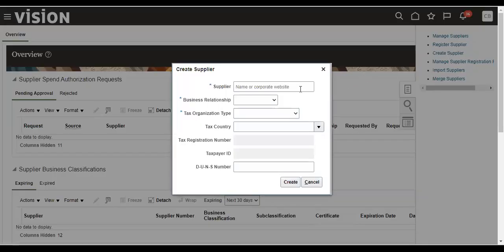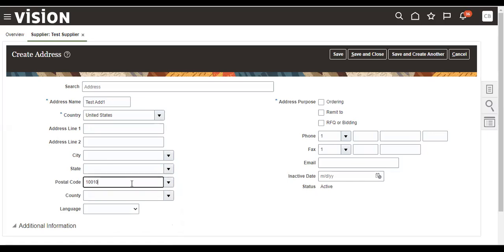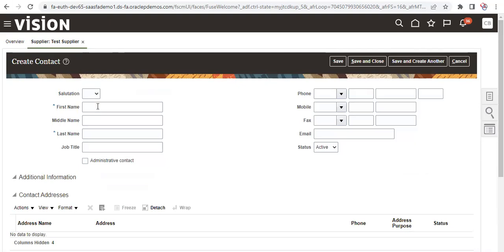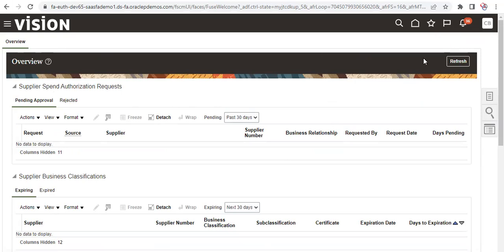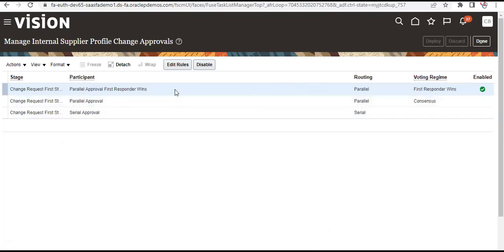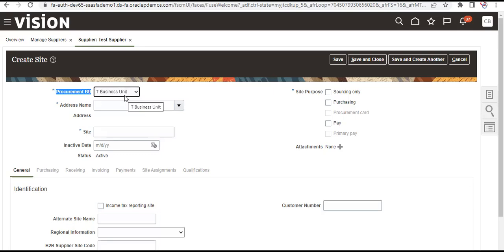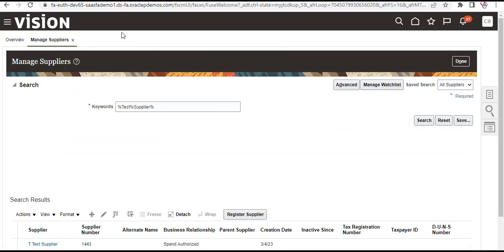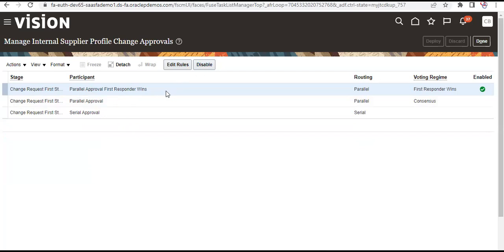Oracle Cloud Supplier Creation Error and Resolution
Supplier Creation Error  Supplier Profile Change Request Rejected